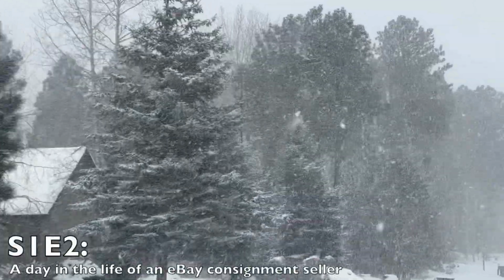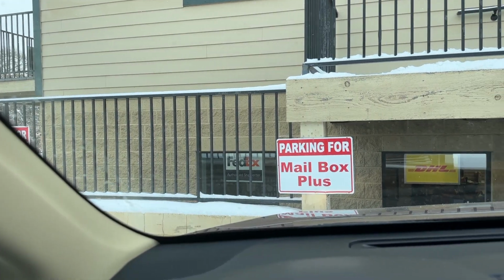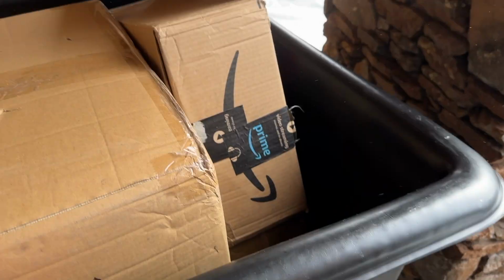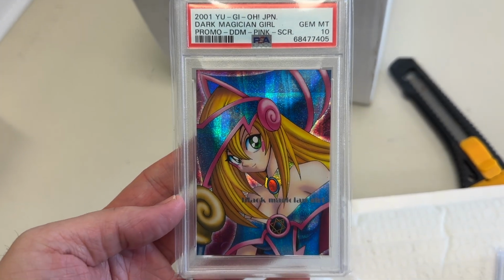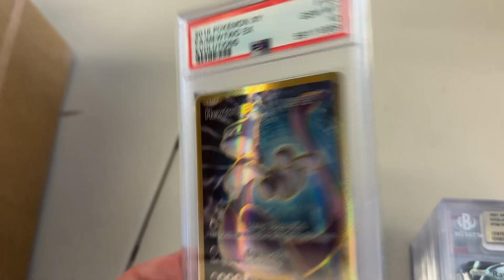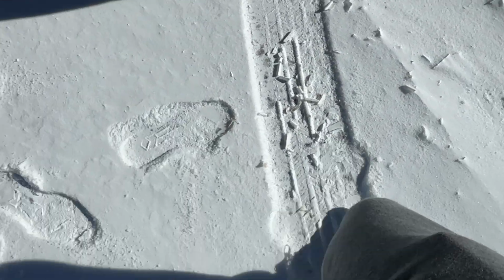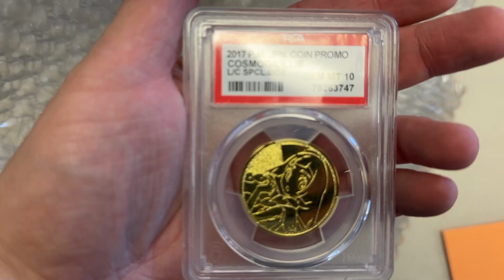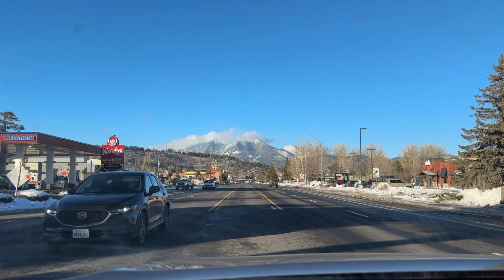Day in the life of a Pokemon Seller